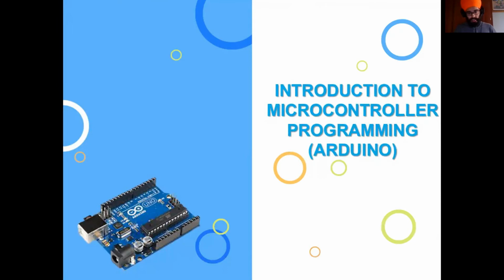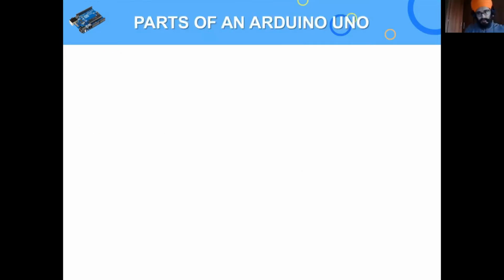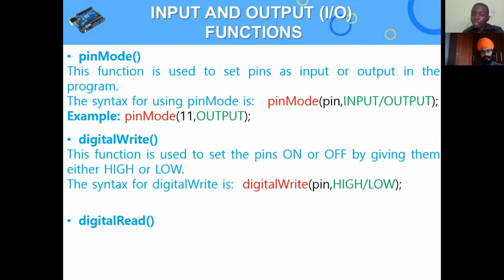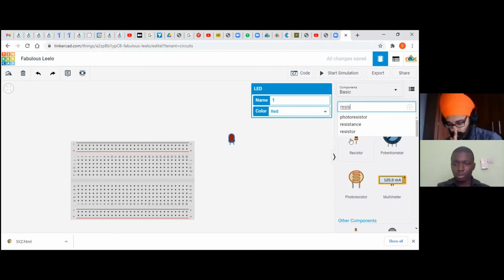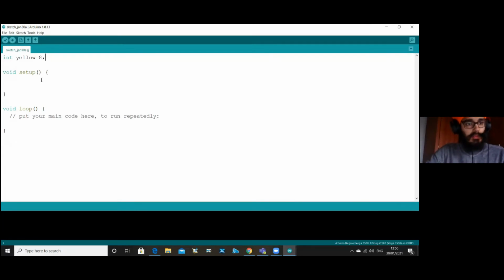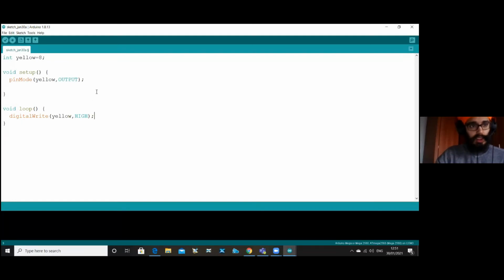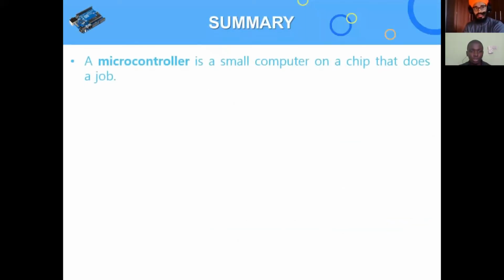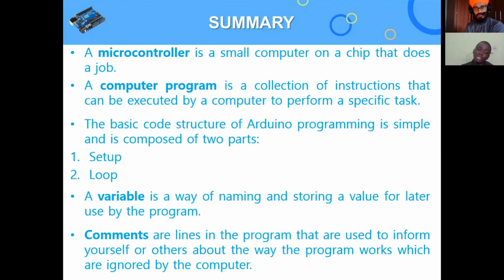Excerpts of our Online Arduino Coding Class